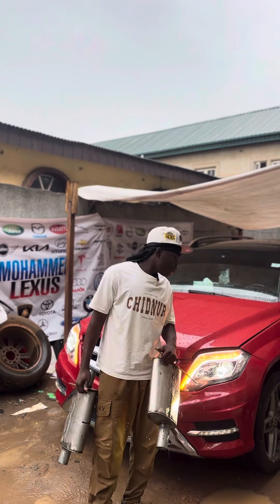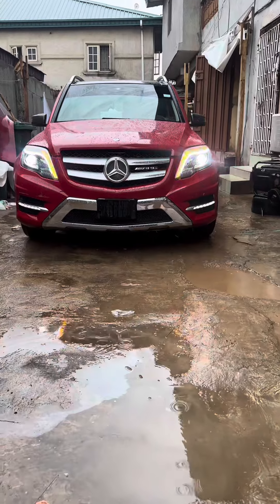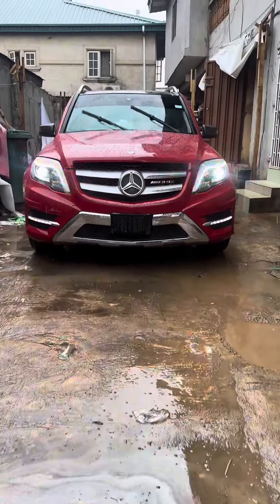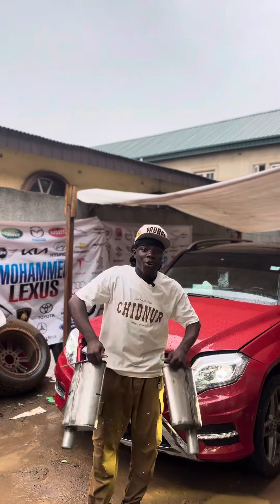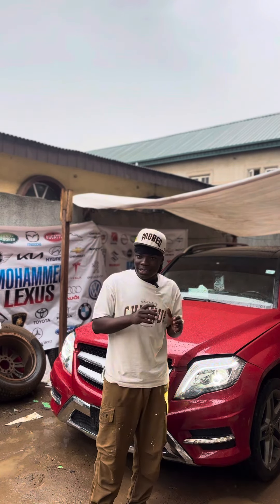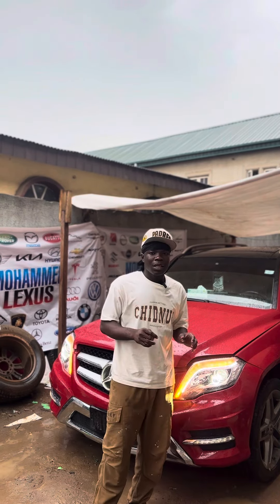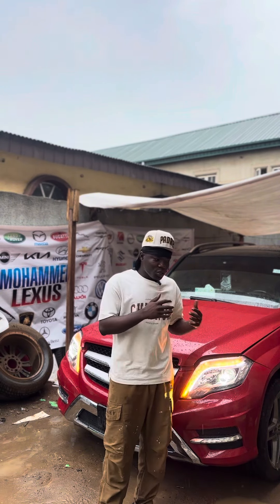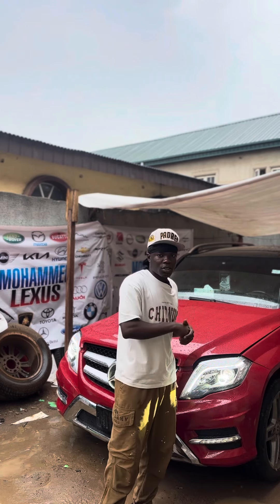Mercedes Benz GLK GOT LOUD EXHAUST